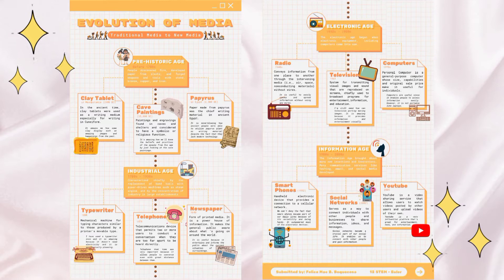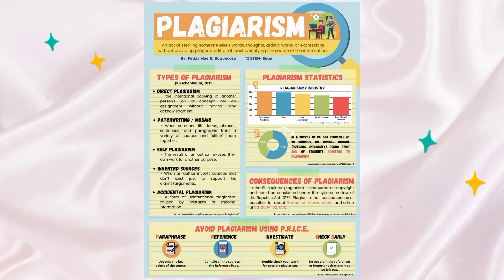Media and Information Literacy (E-Portfolio Vlog) || Feliza Mae B. Boquecosa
Media and information literacy or often called MIL is a subject that introduces learners to basic understanding of media and information as channels of communication and tools for the development of individuals and society. This subject also aims to develop students to be creative and critical thinkers as well as responsible users and competent producers of media and information.

𝘾𝙍𝙀𝘼𝙏𝙀𝘿 𝘽𝙔:
Feliza Mae B. Boquecosa
12 STEM - Euler

𝙏𝙊𝙊𝙇𝙎 𝙐𝙎𝙀𝘿:
CapCut
YouCut

𝘼𝘾𝙆𝙉𝙊𝙒𝙇𝙀𝘿𝙂𝙀𝙈𝙀𝙉𝙏:
My ever supportive 𝓶𝓸𝓽𝓱𝓮𝓻!

Media and Information Literacy
Senior High School
MSU General Santos City